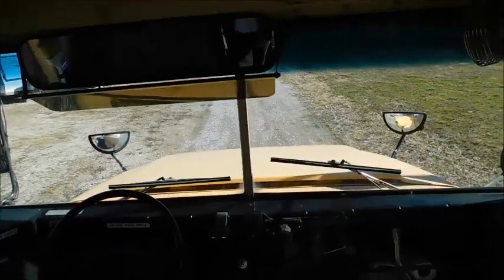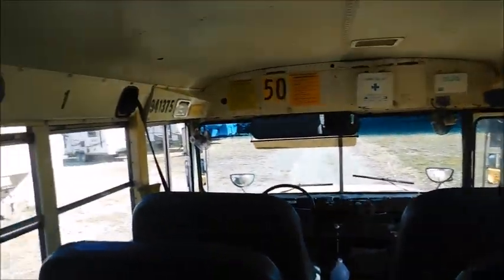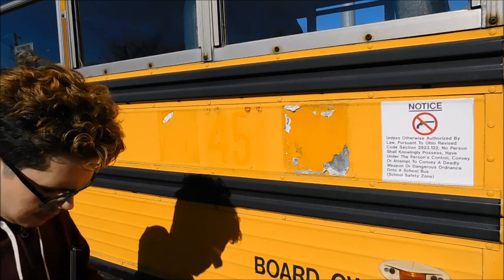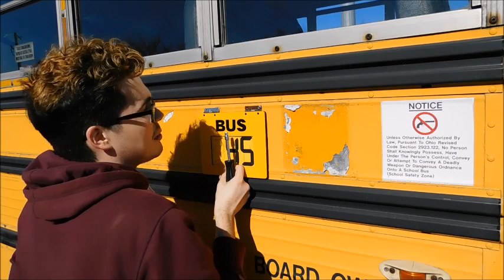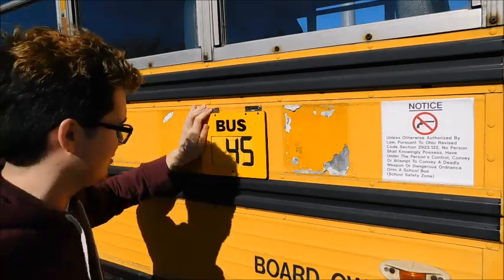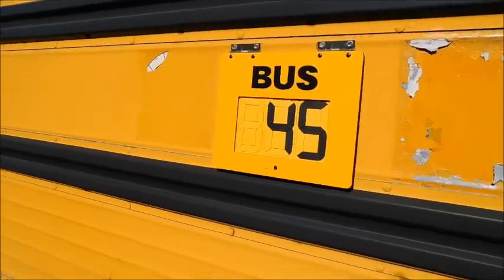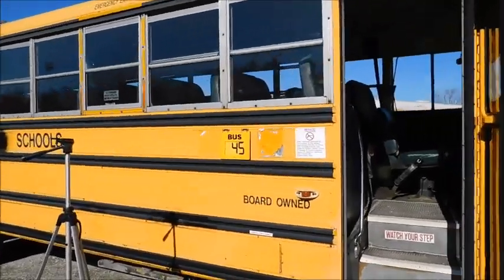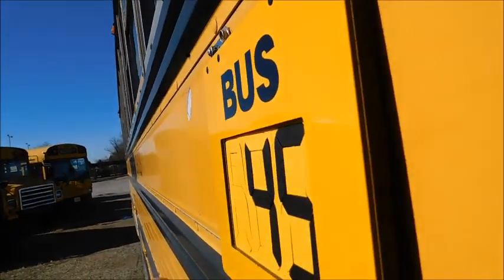Installing a New Route Changer onto a 1995 Wayne International